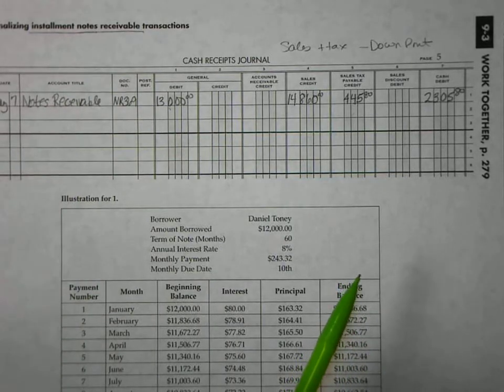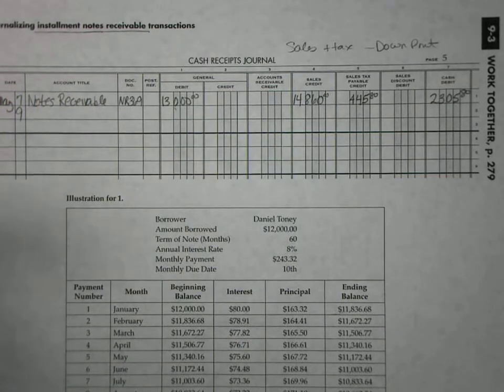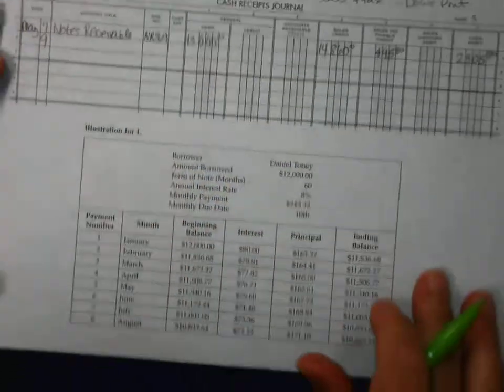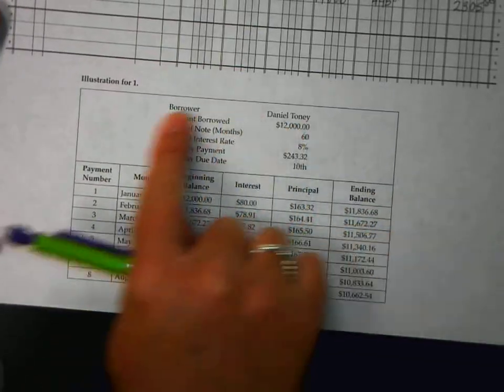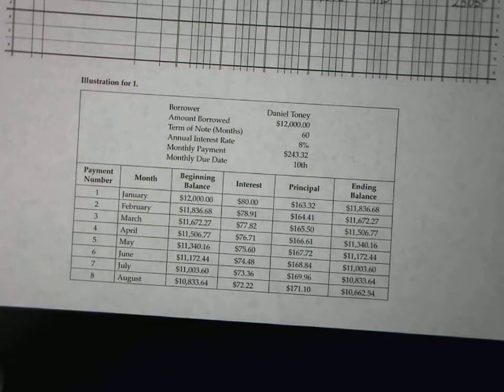A2 WT 9 3